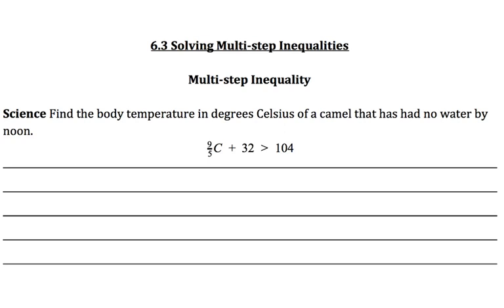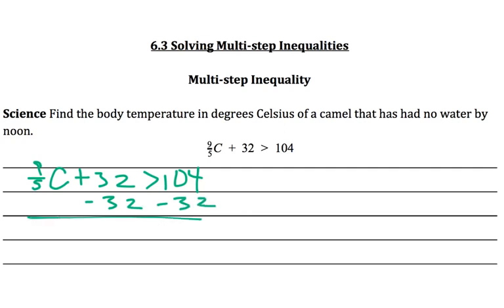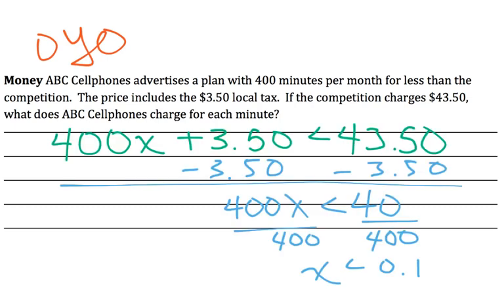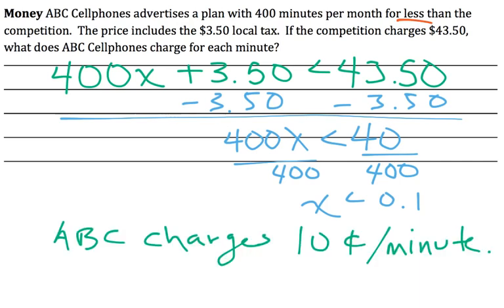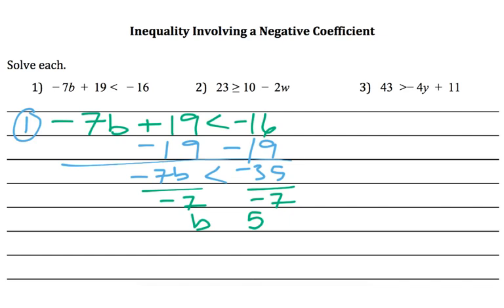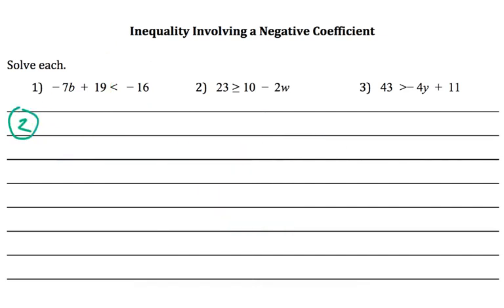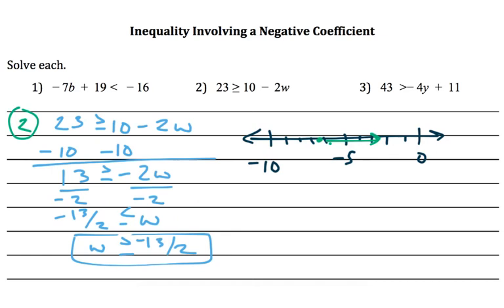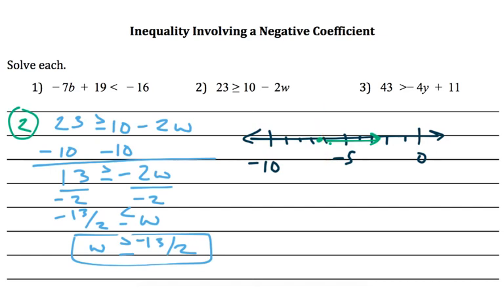6.3 Solving Multi-step Inequalities (1 of 3)